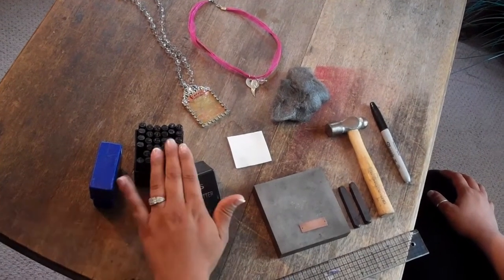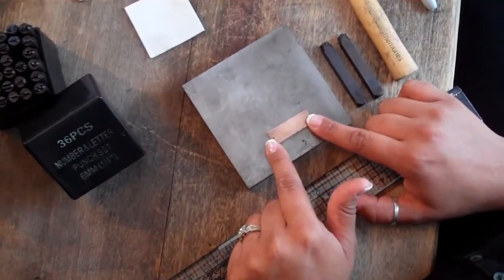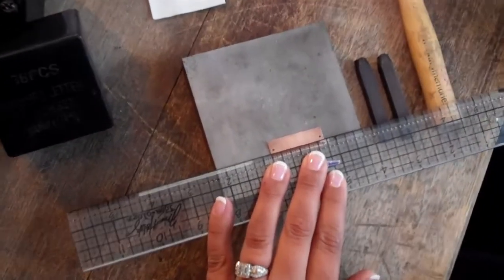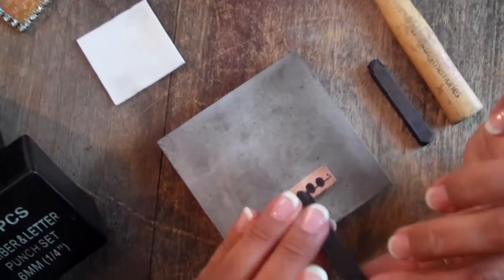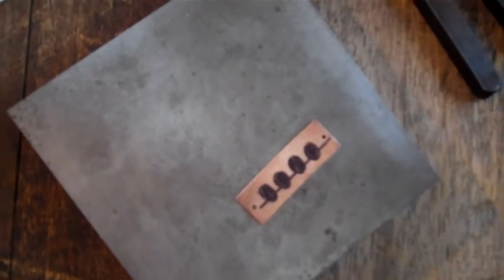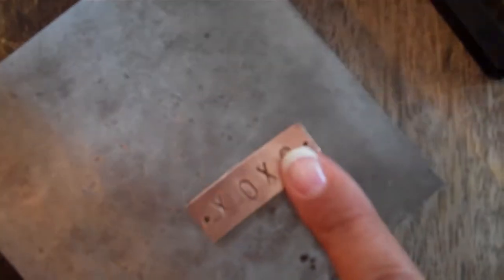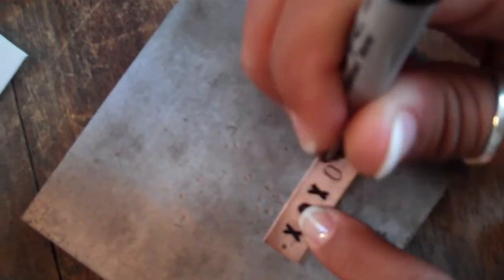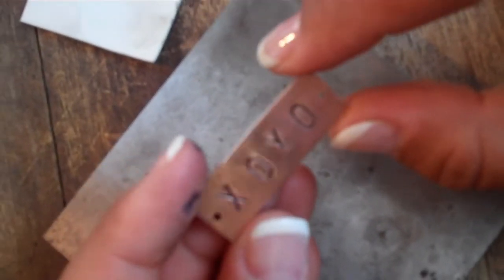Metal Stamping for Jewelry and Mixed Media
Lexi Grenzer shows how to use metal stamps